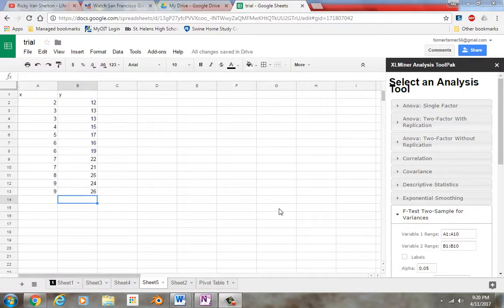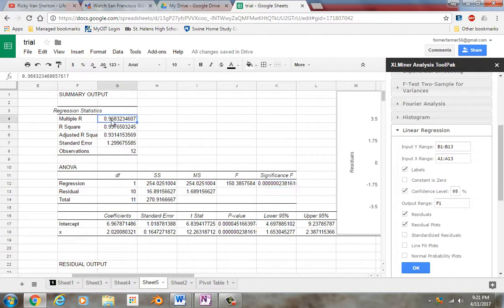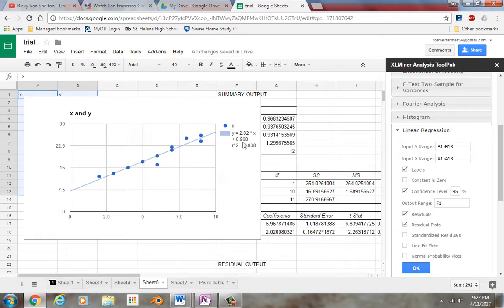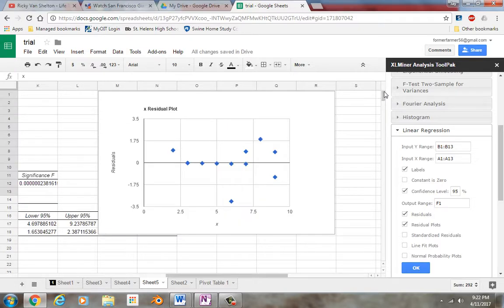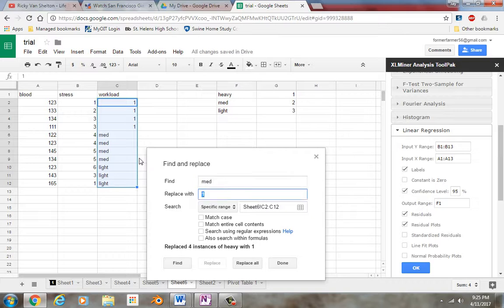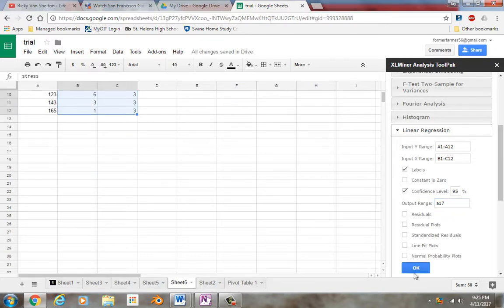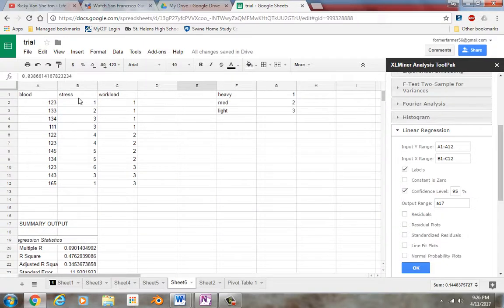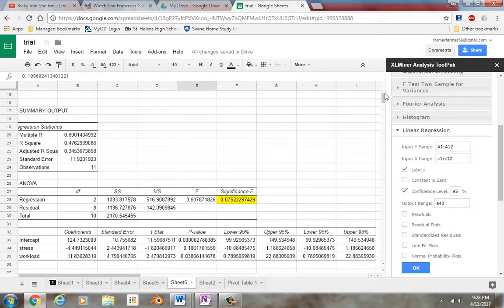regression with google sheets